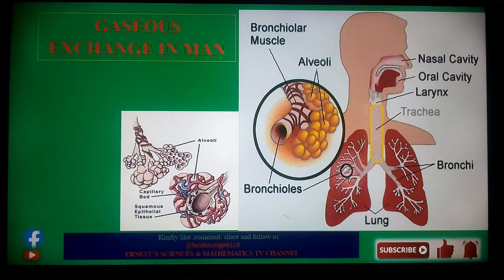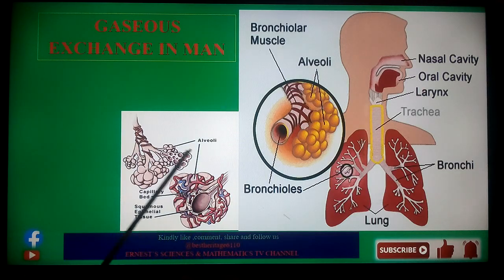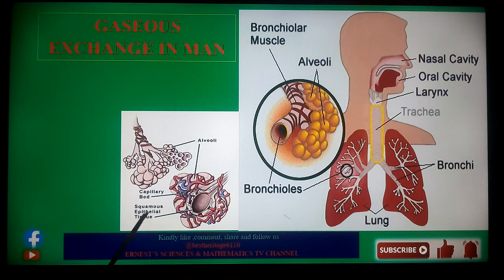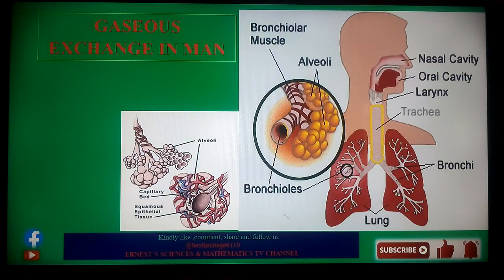Design for Efficiency: Features of Gaseous Exchange Surfaces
OUR OBJECTIVE
To understand the role the human gaseous exchange system and anatomy.

KEY AREAS IN THIS TOPIC :

-Aging ,Tissues_and_Membranes
-epithelial_Tissue ,Connective_Tissue ,Muscle ,Nerve
-Integumentary_System
-The_Skin ,Subcutaneous_Tissue
-Testes
-Digestive_System_Divisions ,Digestion
 -Reproductive_Systems
,Blood_Flow ,Pressure
-The Lymphatic System and Immunity
Lymph ,Tissue